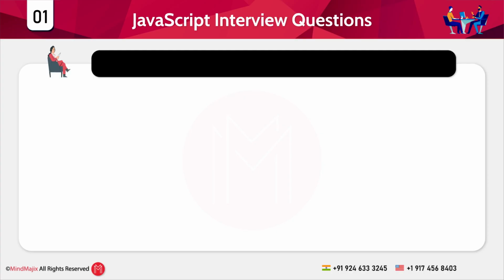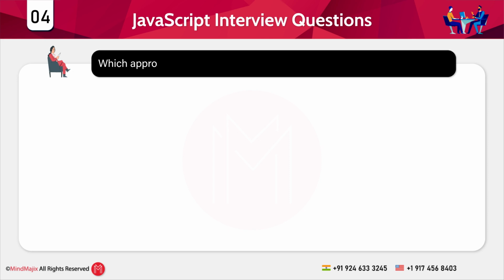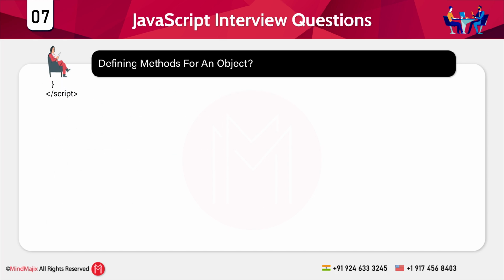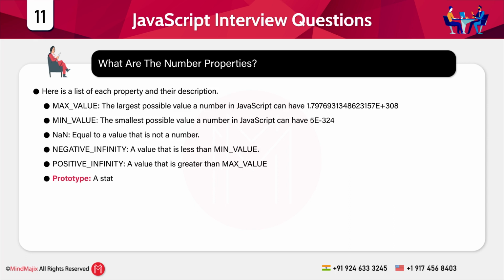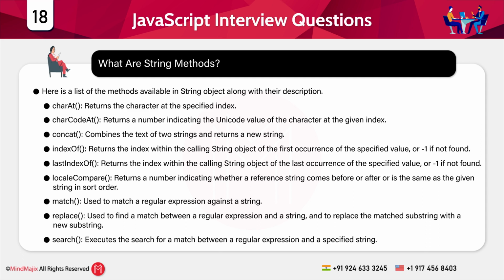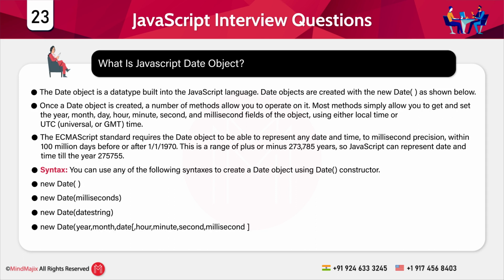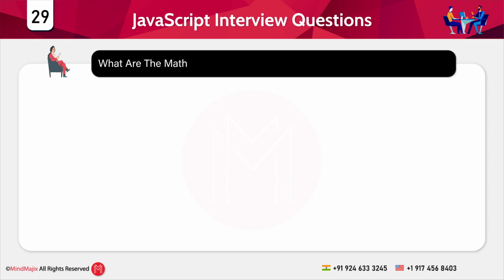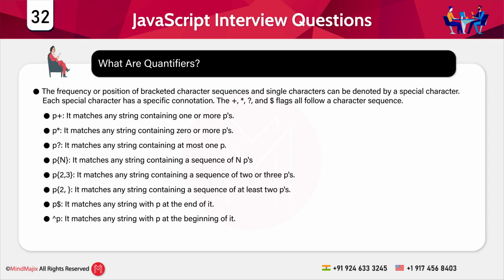Top JavaScript Interview Questions and Answers | JavaScript Coding Interview Questions | MindMajix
This JavaScript Interview Questions and Answers video includes all the frequently asked Interview questions that give you an idea to crack your JavaScript interview smartly. These Interview questions are curated by experts and will help you to brush up your knowledge in JavaScript. This video session is designed for both beginners and professionals who want to prepare for a JavaScript Interview.

0:00:00 Introduction to Mindmajix
0:00:32 What will be the output of the following code?
0:02:29 What will be the output of the following code?
0:03:41 What will be the output of the following code snippet?
0:04:35 Which approach is better and why?
0:06:21 What is the difference between Object and Map?
0:07:13 What is User-defined Objects?
0:08:08 Defining Methods For An Object?
0:09:29 What is The 'with' Keyword?
0:10:12 What Are The Javascript Native Objects?
0:10:46 What Is Javascript Number Object?
0:11:49 What Are The Number Properties?
0:13:05 What Are The Number Methods?
0:14:04 What is Javascript Boolean Object?
0:14:37 What Are The Boolean Properties?
0:14:54 What Are Boolean Methods?
0:15:02 What Is Javascript Strings Object?
0:15:31 What Are Strings Properties?
0:15:51 What Are Strings Methods?
0:17:32 What Are Strings Html Wrappers?
0:18:09 What Is Javascript Arrays Object?
0:19:23 What Are Array Properties?
0:19:59 What Are Array Methods?
0:20:14 What Is Javascript Date Object?
0:21:33 What Is Date Properties?
0:21:50 What Is Date Methods?
0:22:13 What Are Date Static Methods?
0:22:47 What Is Javascript Math Object?
0:23:52 What Are The Math Properties?
0:24:52 What Are The Math Methods?
0:26:14 What Are Regular Expressions And Regexp Object?
0:27:16 What Are Brackets?
0:28:21 What Are Quantifiers?

🟢 Java Job Roles?

✅ Software developers
✅ Aspiring web developers
✅ Programming enthusiasts

🟢 Why Should You Learn Java:

According to Payscale.com, JavaScript is the most in-demand IT skill in the current market. The demand for trained JavaScript professionals will increase even further due to its growing popularity across multiple organizations around the globe. The average salary of a JavaScript developer is $117,000 per annum - Indeed.com

🔑 KeyFeatures :

👉 24/7 Support
👉 Real-life Projects
👉 Get Certified